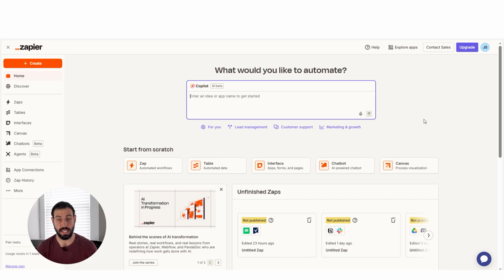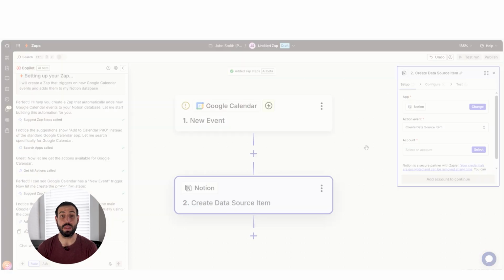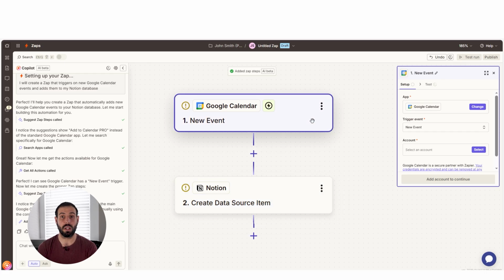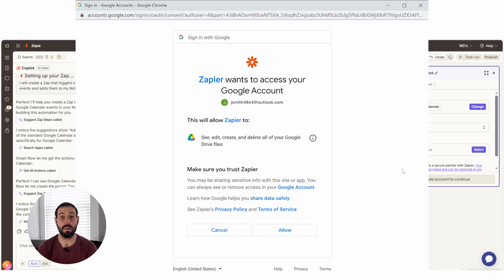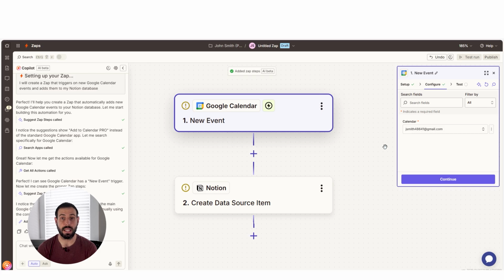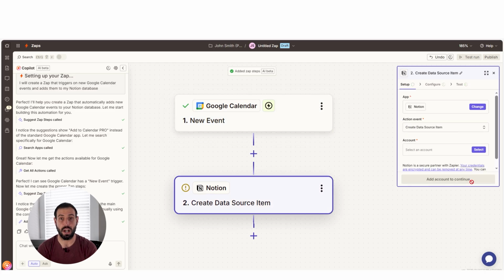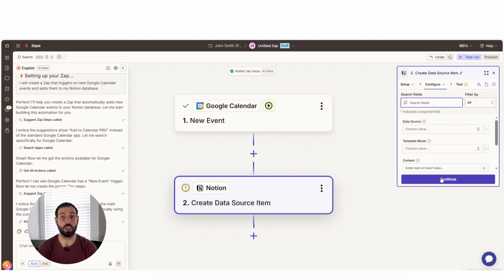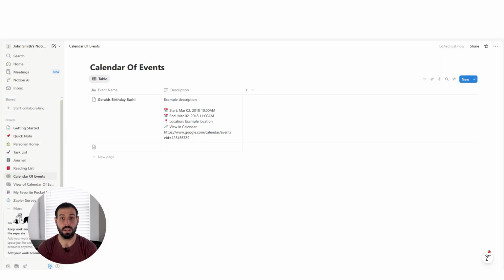How To Connect Google Calendar to Notion in Minutes!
Stop manually updating your database! Build your seamless calendar-to-Notion sync with Zapier.

Do you want to automatically log your Google Calendar events into your Notion database? Stop wasting time on manual entry and let Zapier handle your data logging and organization! In this tutorial, host Taylor Bernstein shows you how to build a Zap to instantly record every new calendar event as a new item in your Notion database.

You'll learn:
🤖 How to use Zapier's AI Copilot to describe your goal and build the entire workflow instantly.
📅 How to set Google Calendar as the trigger for a new event. 🔗 How to securely connect your Google and Notion accounts.
🔄 How Copilot automatically maps your calendar event details (date, time, summary) into the correct Notion database fields.

This simple workflow runs hands-free, ensuring your team's calendar data is always captured in your organizational database without manual effort.